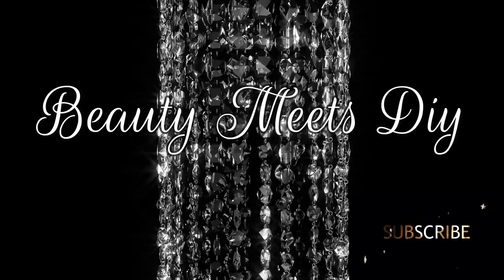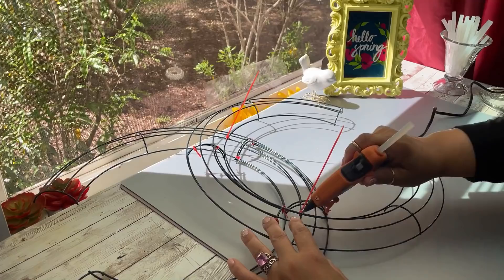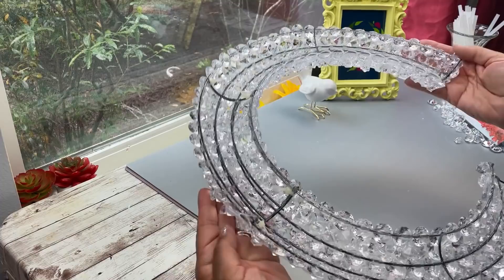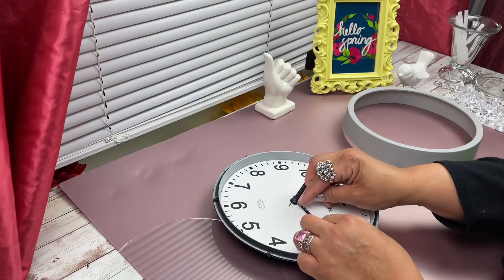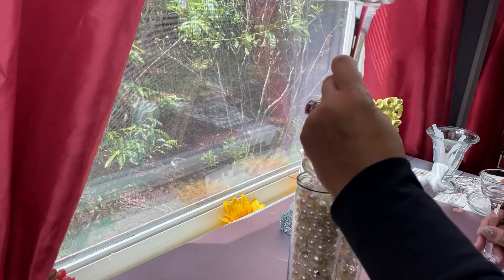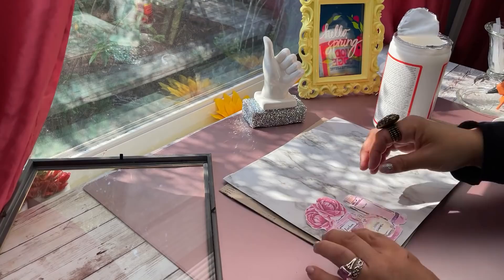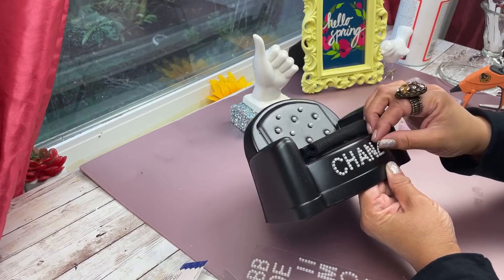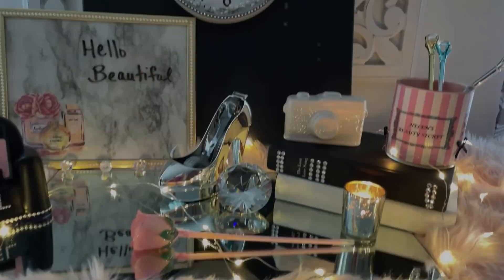DIY DOLLAR TREE CHANEL LIGHTED WALL DECOR/SCONCE | GLAM DOLLAR TREE DIY | CHANEL DUPE | FASHION DUPE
I hope you enjoy today's video as much as I enjoyed making it for you.  As always, I'm here to bring you inspiration the same way so many inspire me.
I appreciate you all!  If you think I am deserving, please give this video a big thumbs up, I would really appreciate it.

ACRYLIC DIAMOND GEMS:

CLEAR FAKE ACRYLIC ICE CUBES"

REMOTE CONTROL STRING LIGHTS:

Song: A Brand New Start